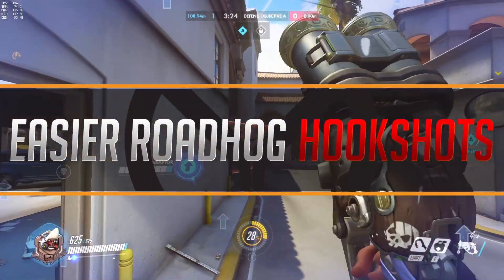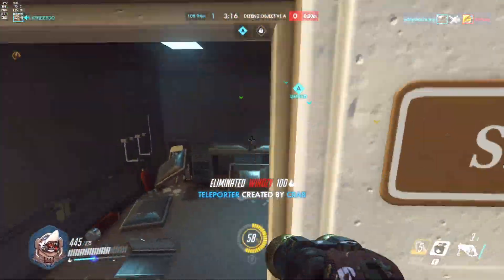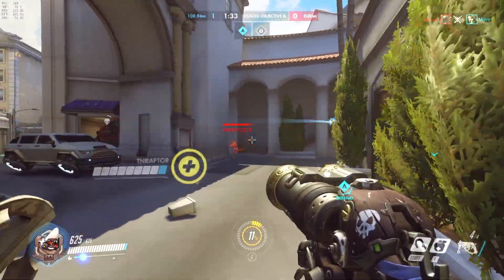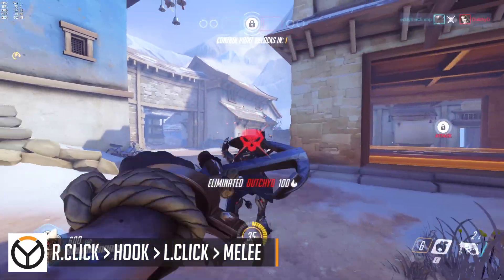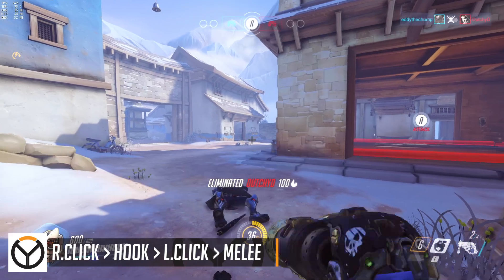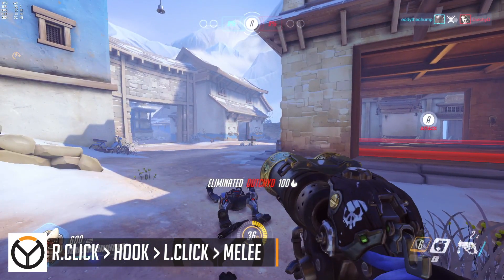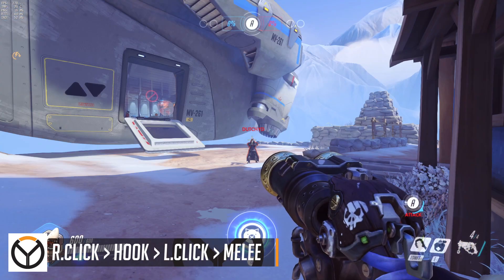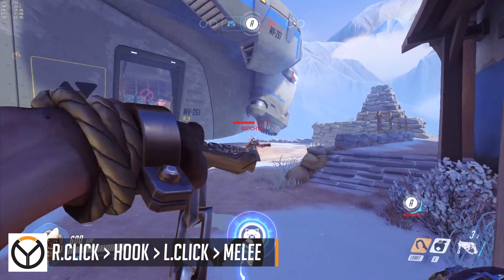Overwatch: Easier Roadhog Hookshot Guide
A quick guide on how to get easier hookshots with Roadhog in Overwatch